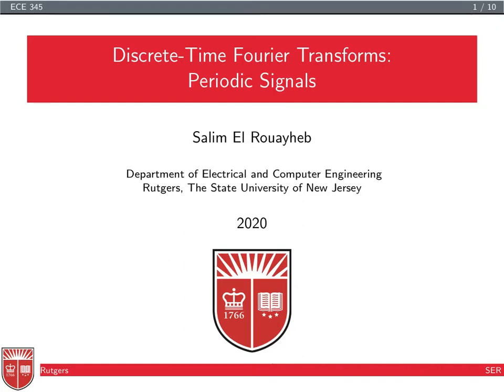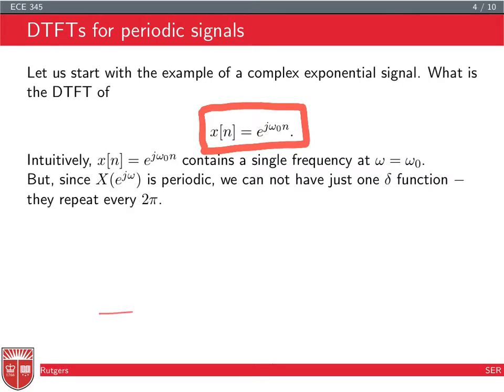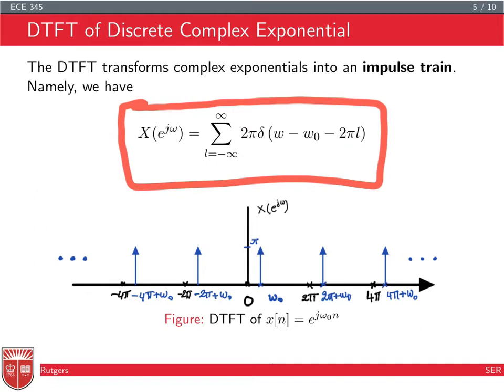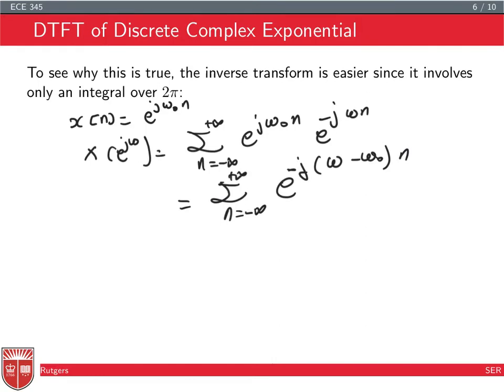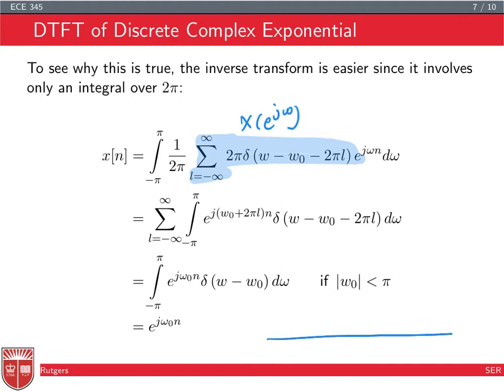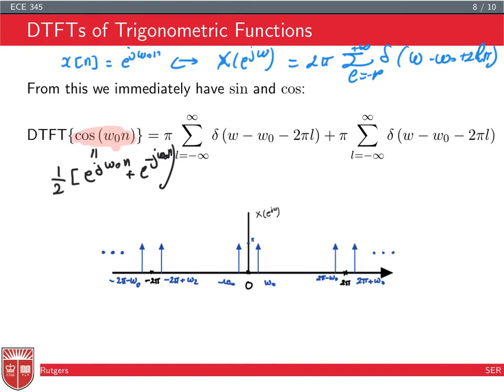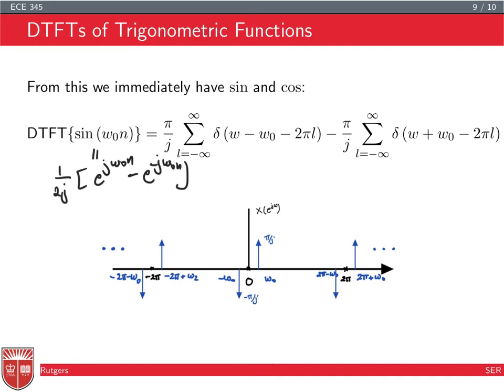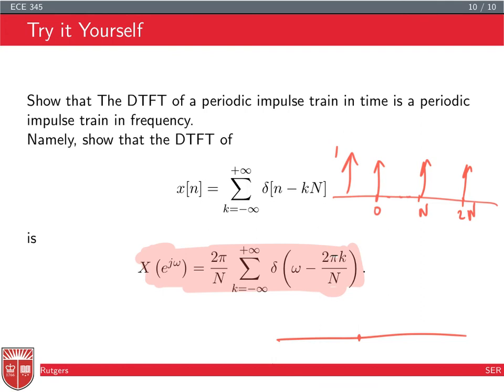ECE 345 5 02 DTFT of Periodic Signals